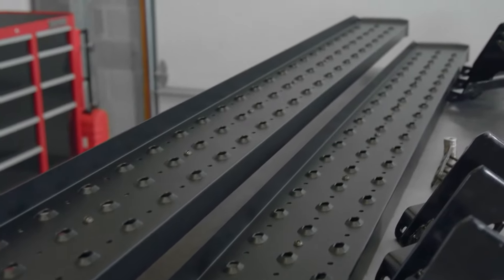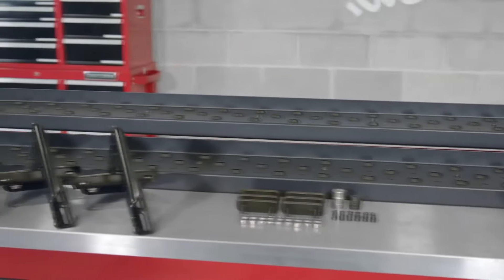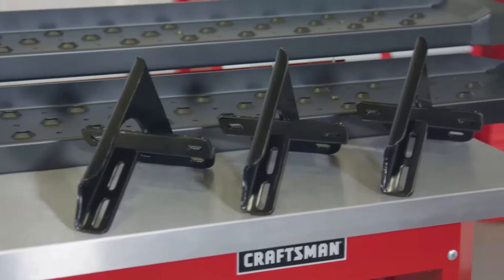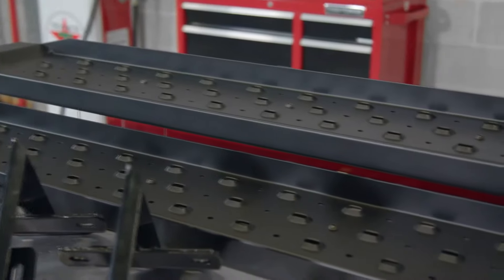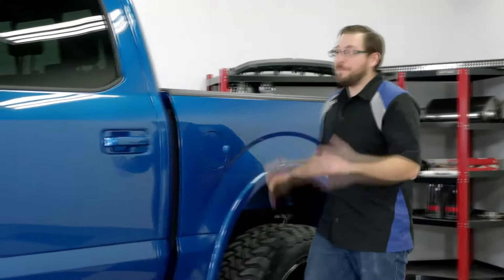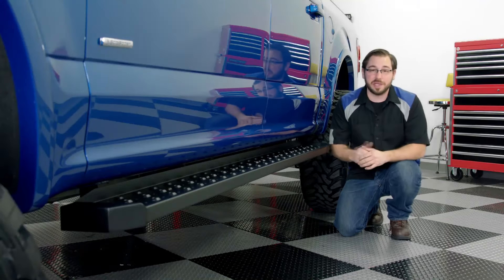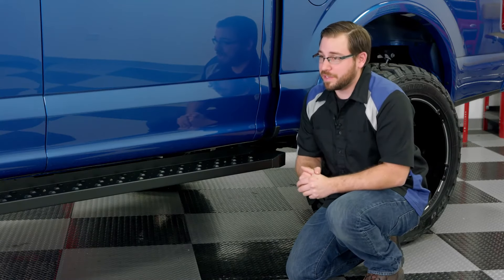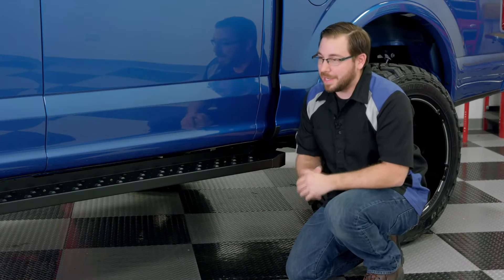Steelcraft STX600 Heavy Duty Black Running Boards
Your truck or SUV will be sharp with the STX600 Black Running Boards, made by Steelcraft. Greg from CARiD.com will give you an in-depth look at these sleek and expertly crafted black side steps, perfect for any truck or SUV and made with solid quality materials and design. Steelcraft Automotives is one of the top aftermarket companies that builds and designs accessories for trucks and SUV’s, such as black nerf bars and running boards.

For this video review, Greg will start with the product’s actual design and finish, and then sum up the installation key points. Many truck and SUV drivers say that choosing between black running boards or side steps can be overwhelming simply because there are so many options to choose from. But once you have decided which you prefer based on your style and function preference, you’re good to go. At CARiD.com, we carry the best selection for our clients at CARiD.com to make it easier for them to style up their ride, however they choose.

If you’ve decided that running boards are your taste, these might just be the one. Greg starts the video by diving into their design. The STX600 is especially sturdy—even more so than previous series (STX300 & STX400) because they feature a heavy duty 14 gauge precision stamped carbon steel deck, which provides ultimate strength and durability. These things were specifically built for serious work and abuse, so if you are driving or managing a fleet of trucks or SUV’s, you’ll want to take this option into serious consideration. As far as looks are concerned, these Steelcraft running boards are sharp-looking, especially if you want that blacked-out look. In addition, Steelcraft running boards come with a warranty, ensuring the brand’s commitment to solid aftermarket accessories. It’s a solid purchase if you need Ford F150 running boards or for truly any truck or SUV.

Find out more information in our blog at CARiD.com:

Folding Steps Make It Easier To Reach Your Pickup Bed